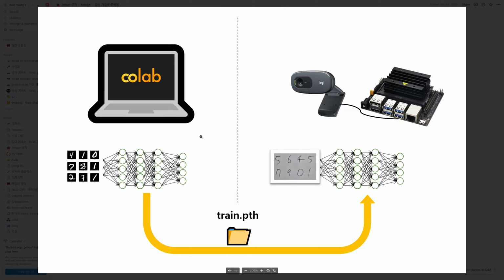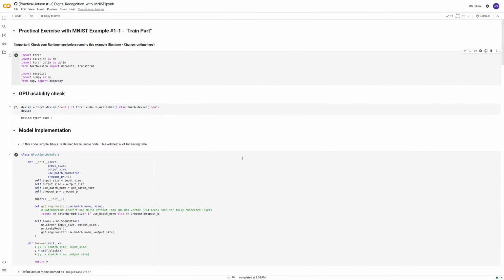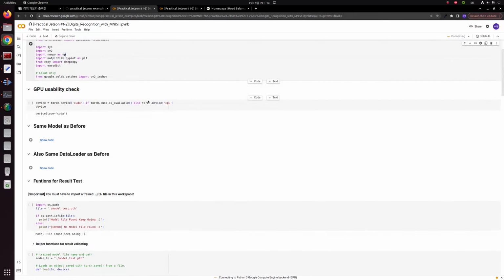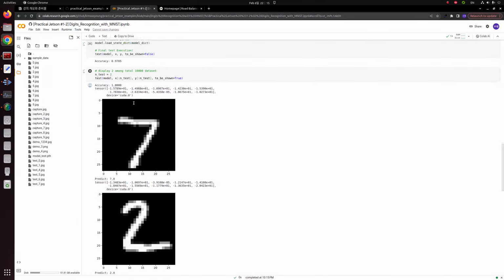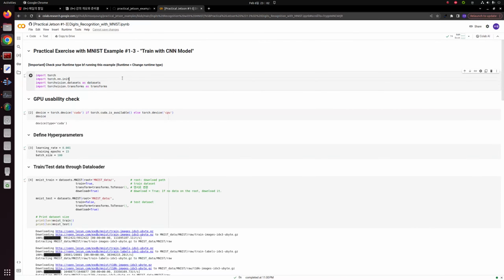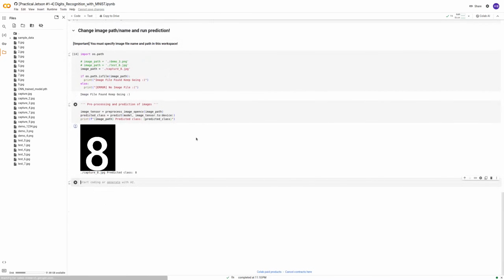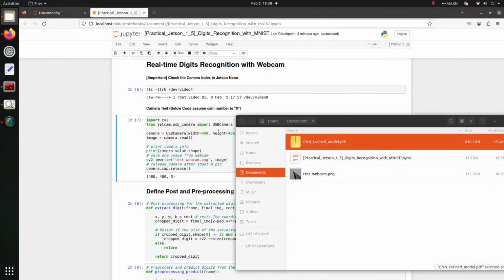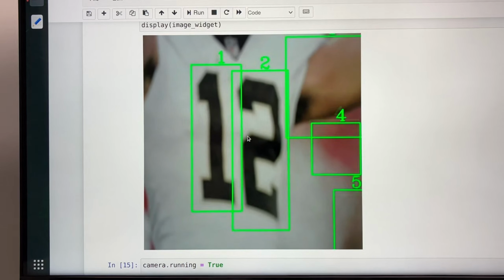Practical Jetson Series - Digits recognition with MNIST Dataset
This video is the first series for "Practical Jetson Examples".